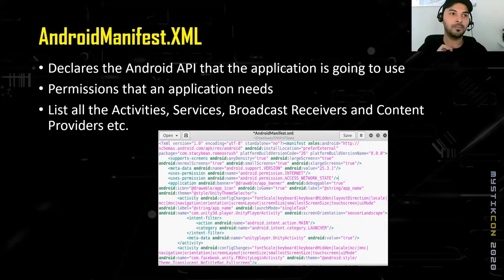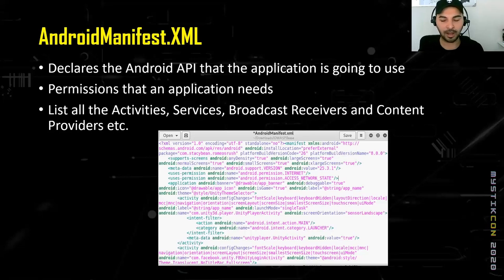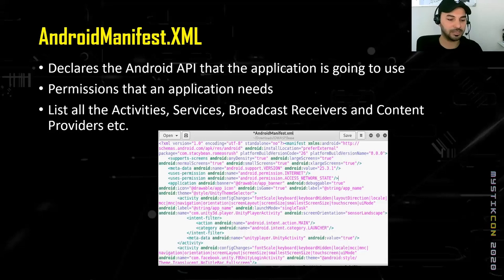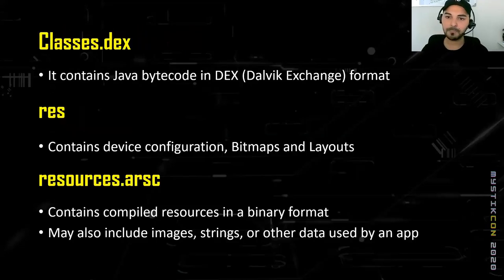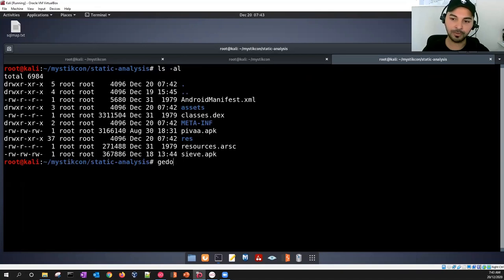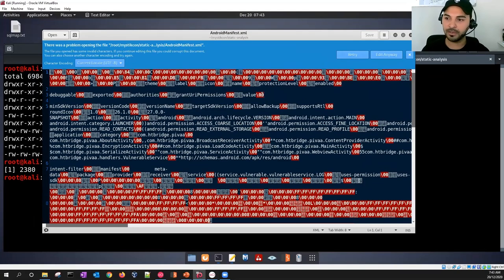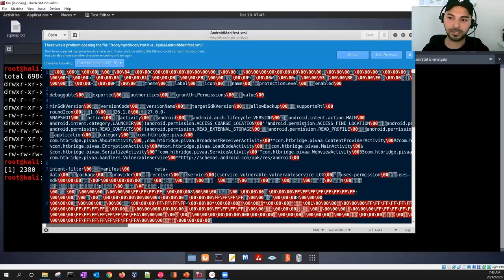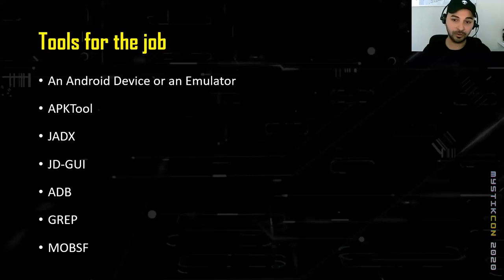Android Application Pentesting - Mystikcon 2020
I had the opportunity to present at Mystikcon in December 2020 on Android Application Pentesting. In this talk I cover all the basic components of Android app and then talked about Static and Dynamic Analysis (with demos).